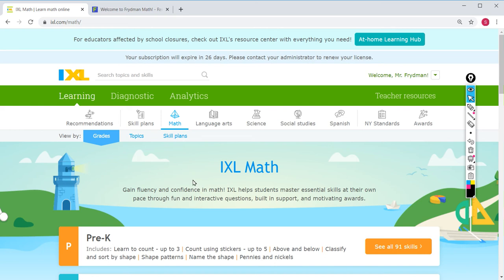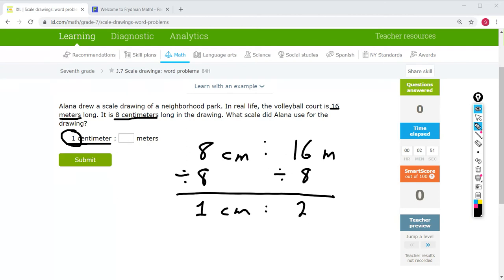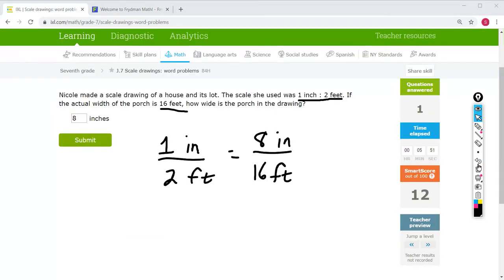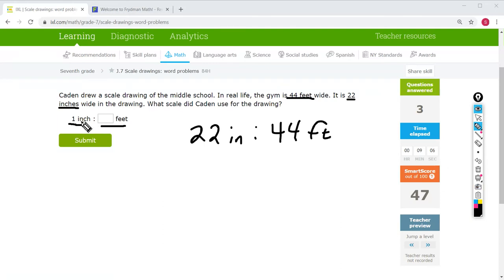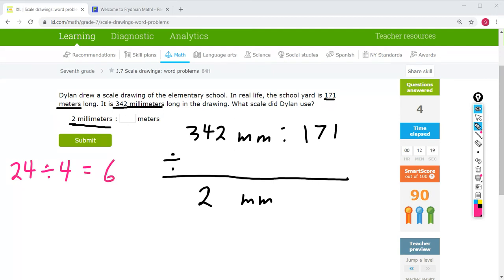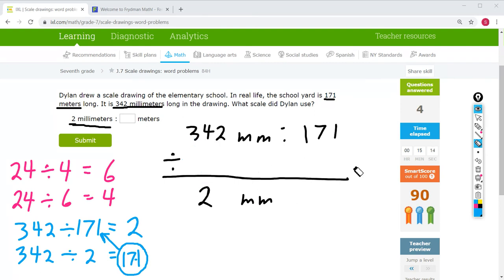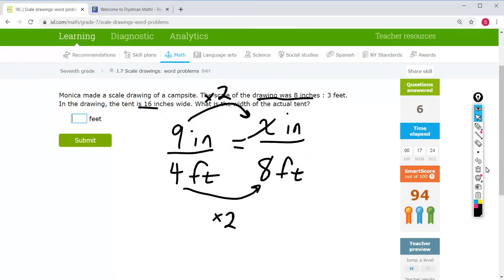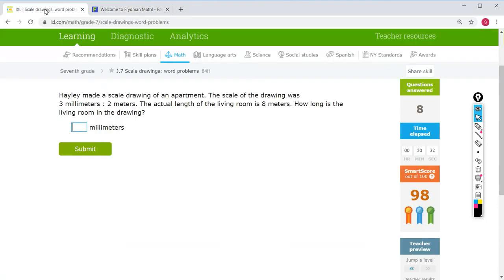IXL 7th grade J.7 - Scale drawings: word problems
Explanation of the problems in IXL 7th grade J.7 - Scale drawings: word problems